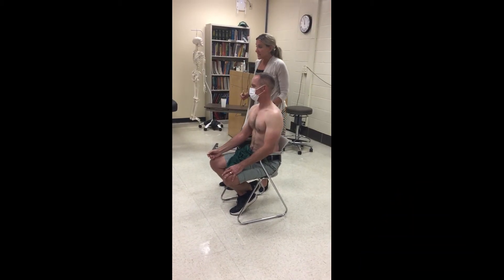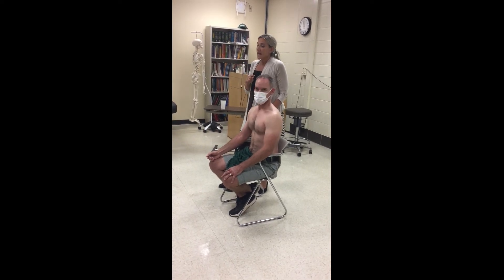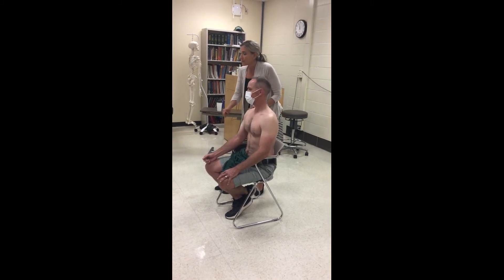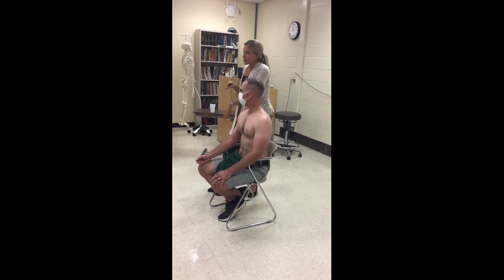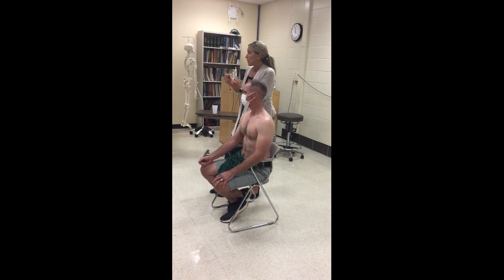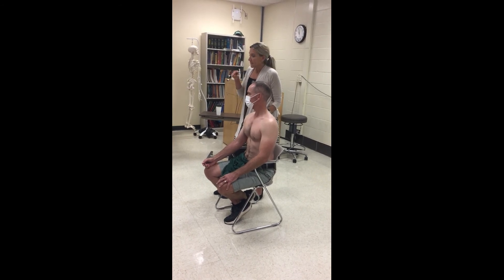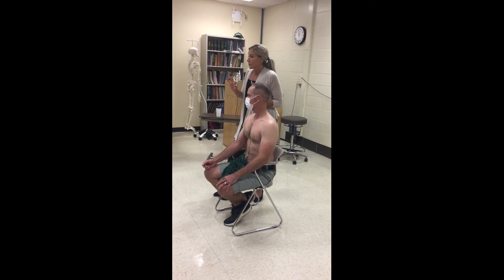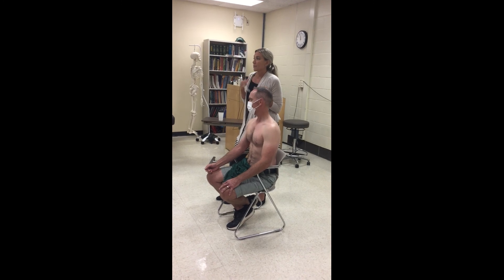Sensation Testing for the Cervical Spine with Val Coolman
Do you test for sensation loss?

Do you know that numbness, unlike paraesthesia and pain can be utilized as an objective measurement by the clinician?

Do you know how to utilize the knowledge of a small and ill-defined loss of sensation versus a large and well-defined loss of sensation?

Come to ASPIRE's COMT-2 Cervical Gateway to Musculoskeletal Therapy and learn how to perform these, along with HOW they can assist us in differentially diagnosing upper quadrant dysfunctions.